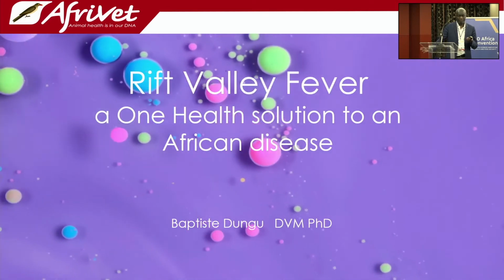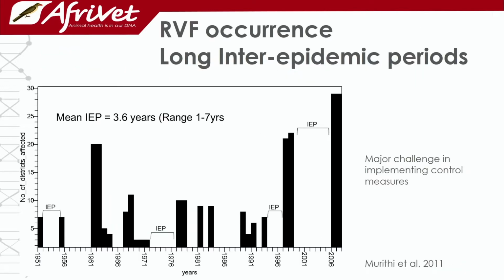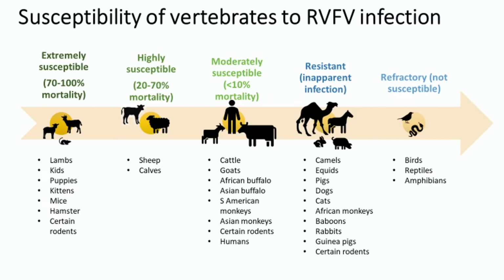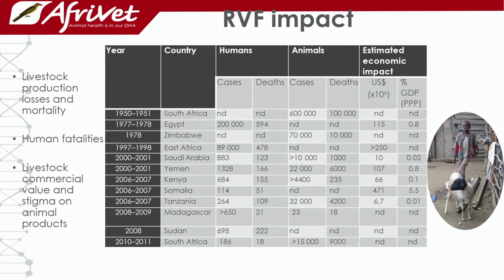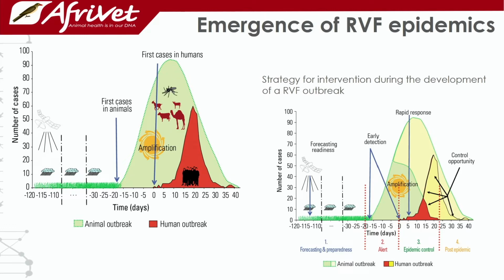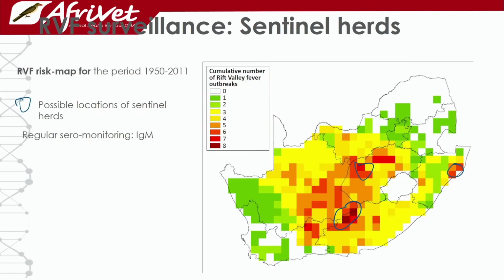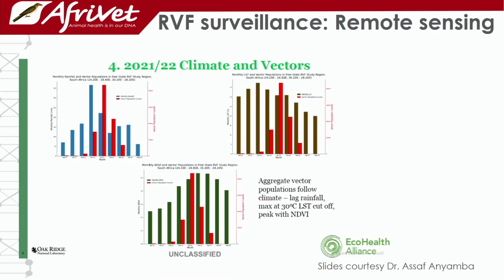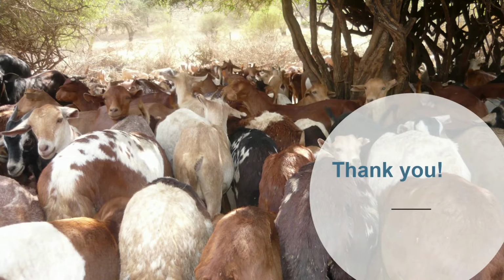2022 08 30 Track 9 OH002 11h00 Rift Valley Fever